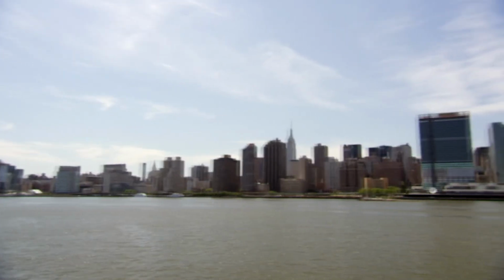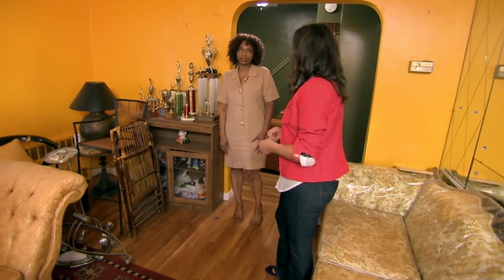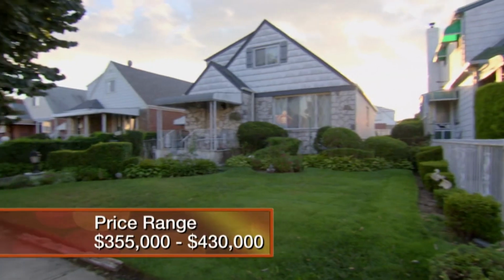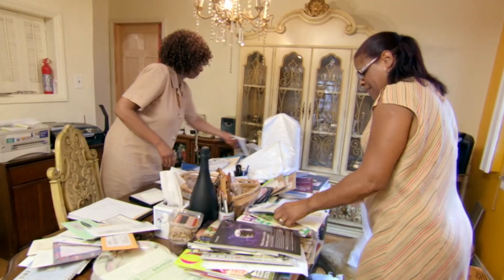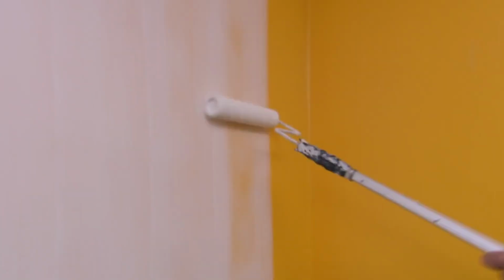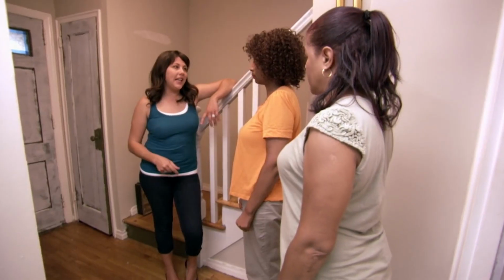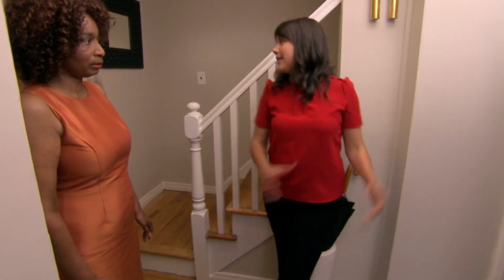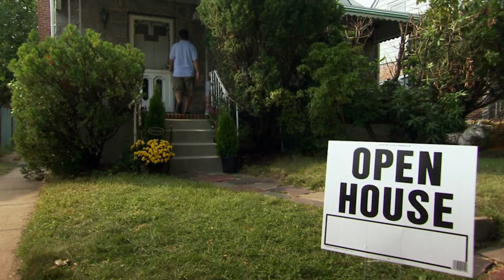A Dreary Kitchen, Over-The-Top Colours And An Overwhelming Collection 😳 | House to Home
It seems no one’s interested in this three-bedroom home in Queens. Ruth inherited the property from her aunt and uncle. The problem is she also inherited its dreary kitchen, over-the-top paint colours, and an overwhelming collection of furniture and stuff.

What do you think the mean reason is why this property isn't selling?

From Season 3 Episode 12 "Jam Packed!": Desperate to move back to Manhattan, Ruth is going stir-crazy in the suburbs. But after seven months on the market without a single offer. Property expert Sofie Allsopp unveils a dramatic plan to reveal the home’s gracious layout and potential. Pitching in, Ruth proves she’s a tool belt diva. After a major decluttering operation, the team neutralizes the colour scheme, scales down the furniture and overhauls the kitchen.

The Unsellables - Capturing the high-stakes drama of a home that just won’t sell, join British property guru Sofie Allsopp and THE UNSELLABLES team as they transform design-challenged properties into irresistible gems. Offering plenty of how-to tips along the way, Sofie turns unsightly homes from unsellable to sold!